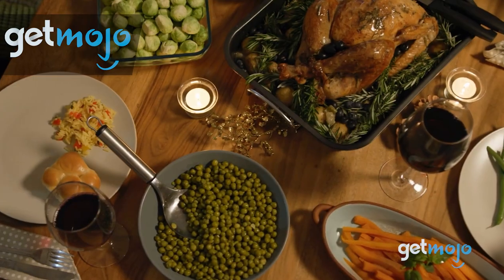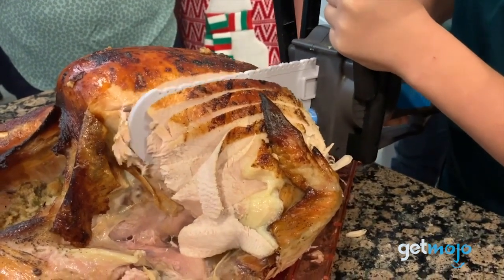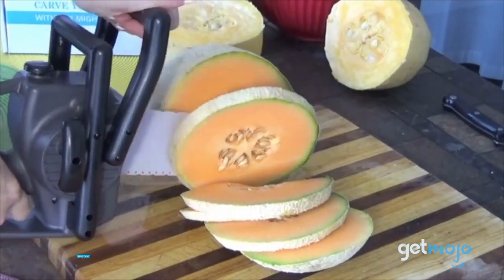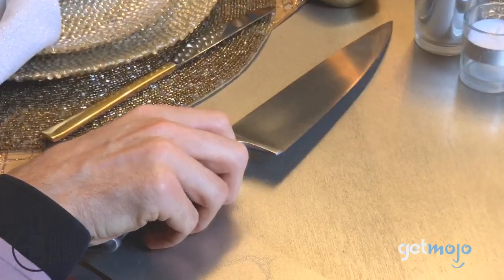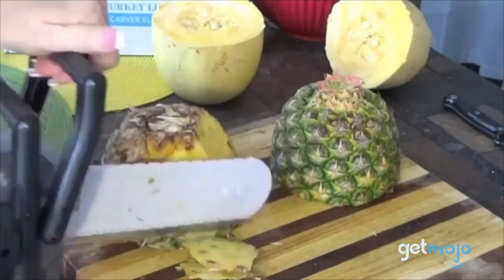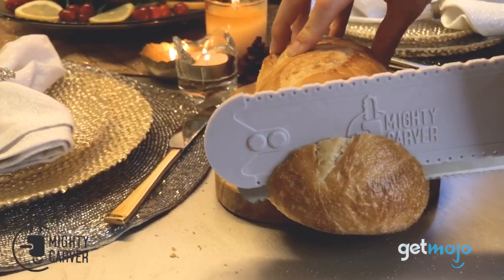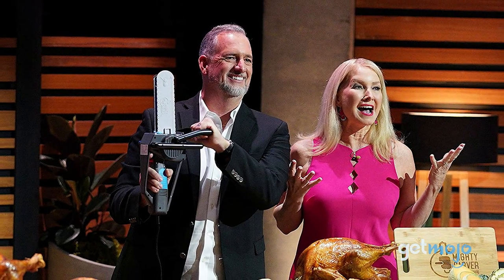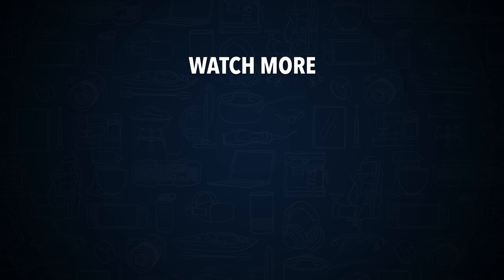5 Things to Know About the MIGHTY CARVER Electric Carving Knife